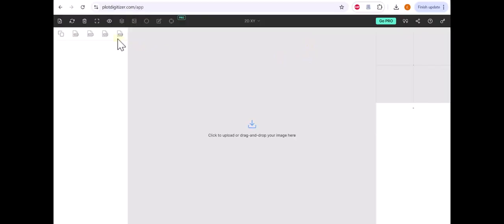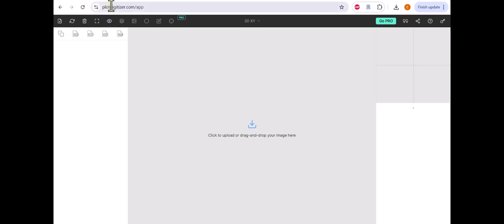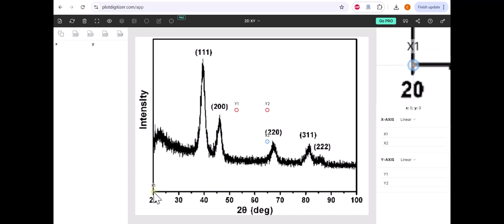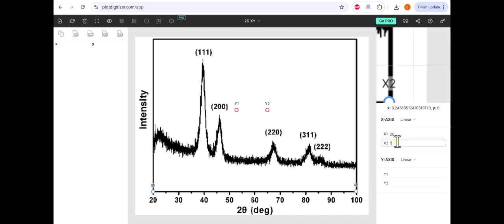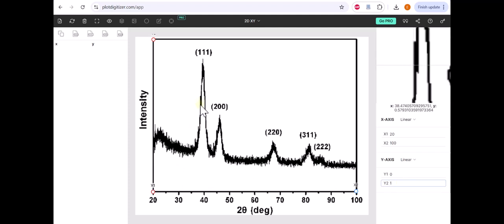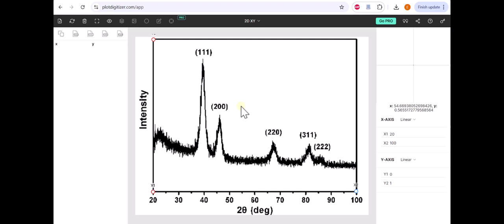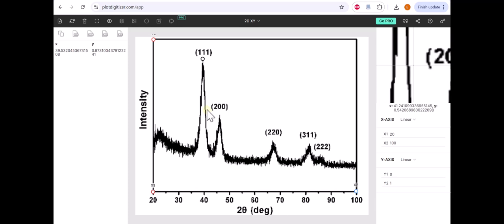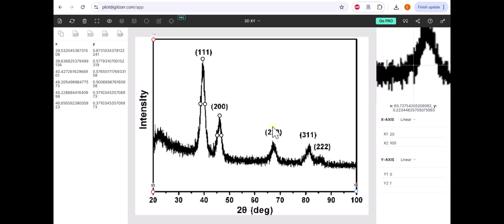Using Plot Digitizer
Quick tutorial on using the browser version of Plot Digitizer - for Colorado College CH375 course.